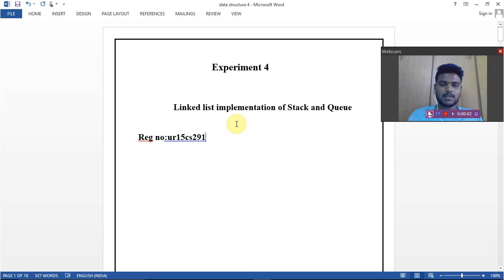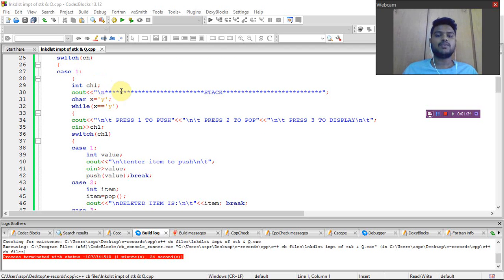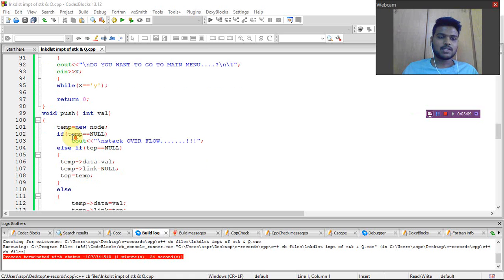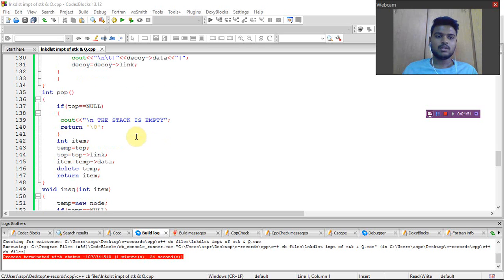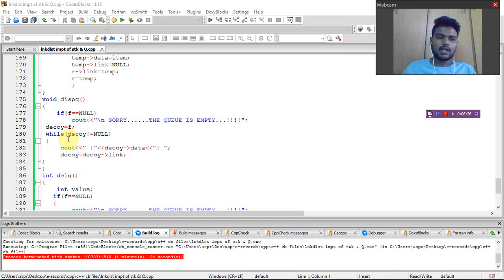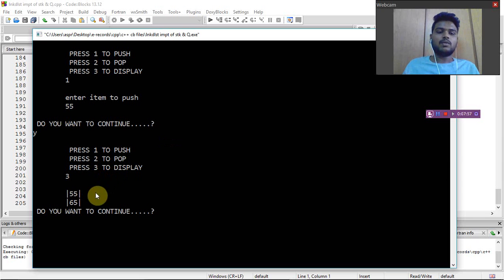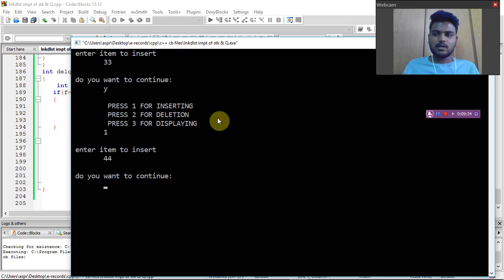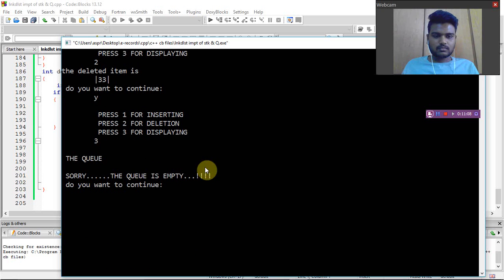lnkd lst imptn of stk & Q